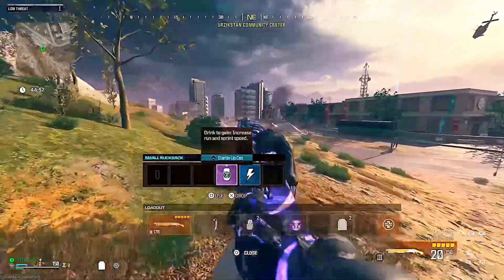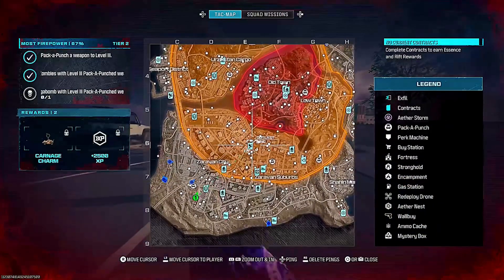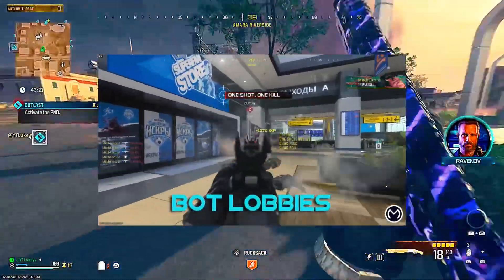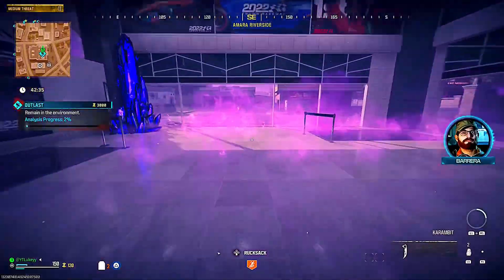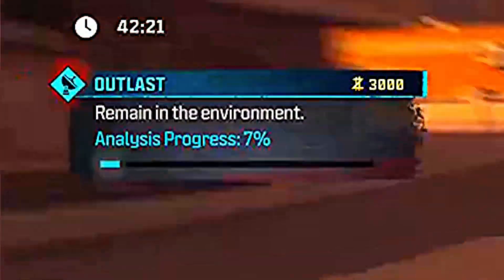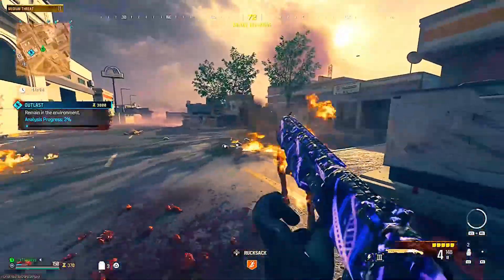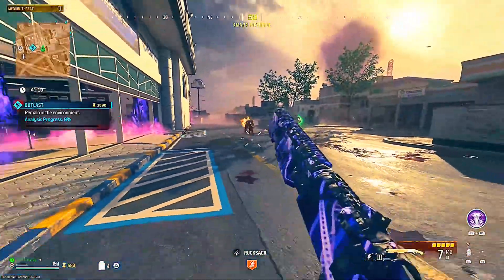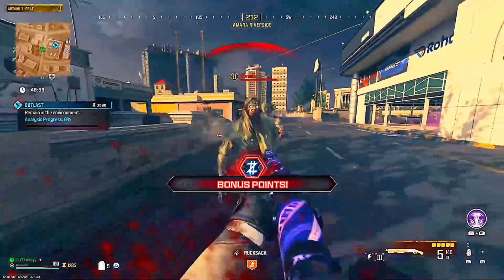*NEW* Unlimited WEAPON XP GLITCH in MW3 Zombies! ( Level Guns Fast )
✅ Safe, Cheap & INSTANT Delivery Call of Duty MW3 Interstellar/Borealis Accounts, Hard Unlock Camo Services, Bot Lobbies & Nukes for Xbox, Playstation & PC at